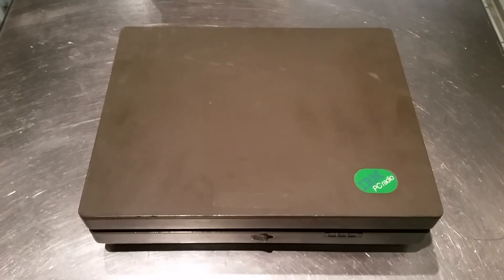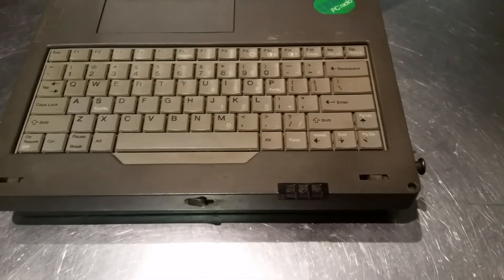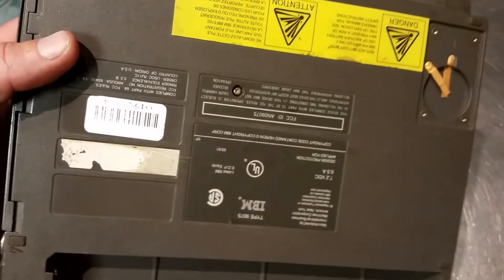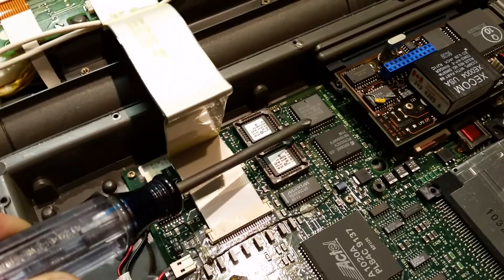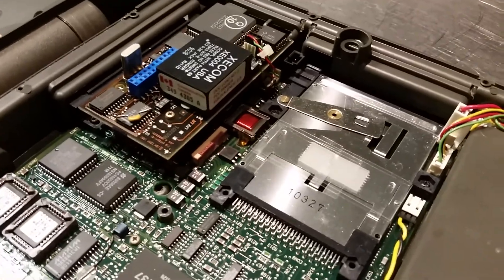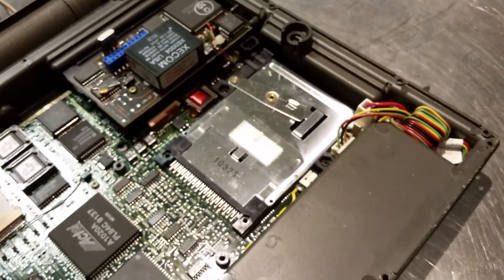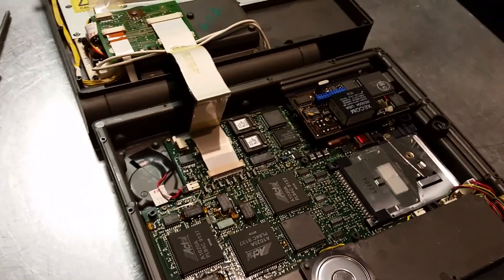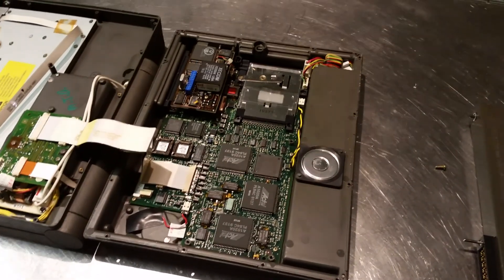IBM PC Radio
One of the weirdest laptops to come out of IBM - the PC Radio. This little MS-DOS machine from the very early 1990s was an interesting venture into remote computer use, having a built in modem for either PSTN, cellular telephone, or a radio data network.